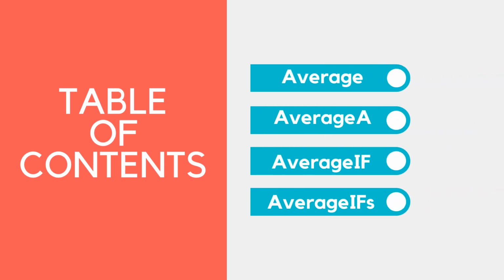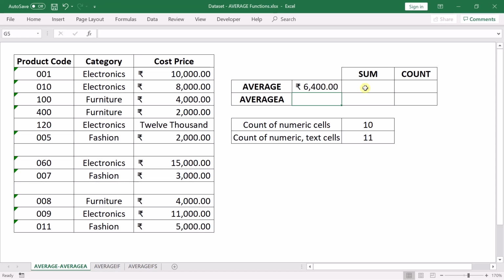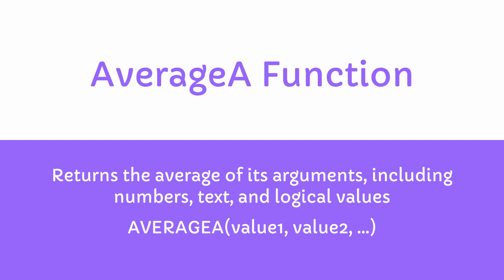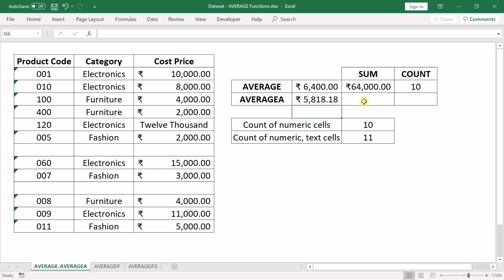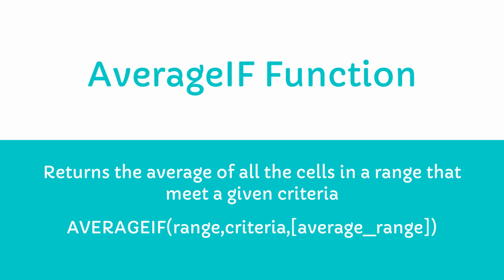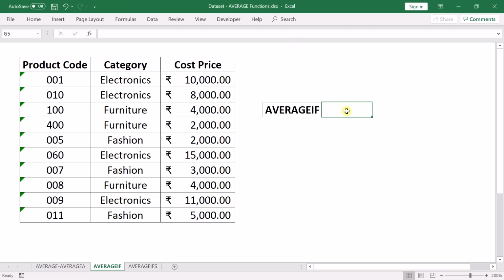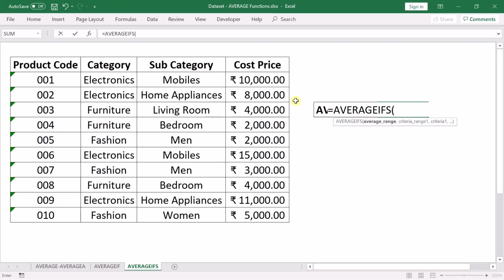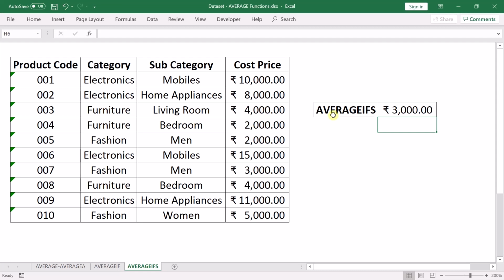Average, AverageA, AverageIF and AverageIFS Functions in Excel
Hey guys,

In this video, we have explained the various types of Average functions used in Excel.
1. Average function
2. AverageA function
3. AverageIF function
4. AverageIFS function

Please feel free to write your thoughts, questions or any feedback that you may have! :)